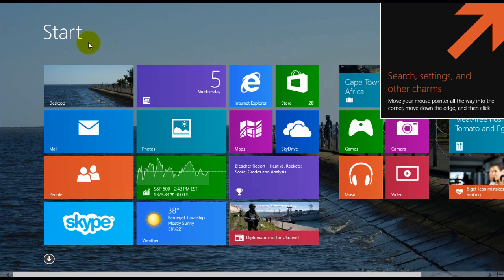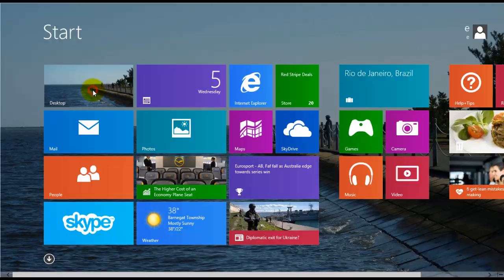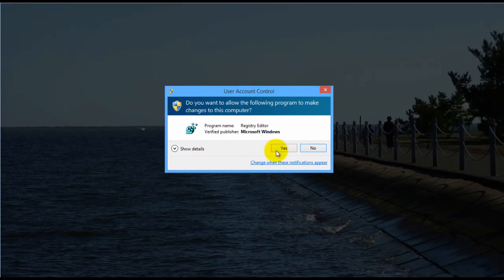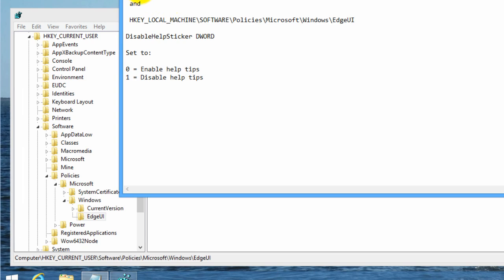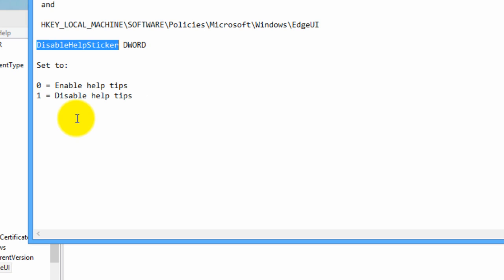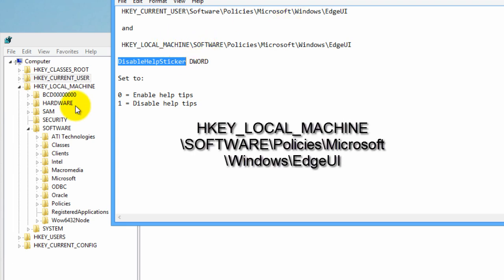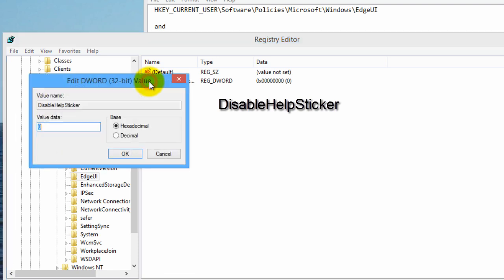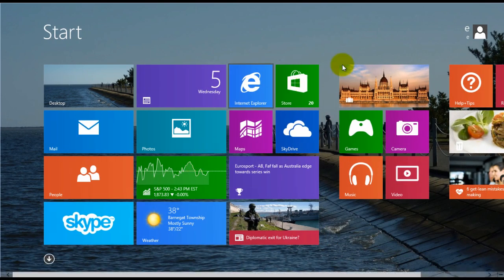Remove Orange Arrows Windows 8.1 Help Tips - Windows 8.1 Tutorial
In this Windows 8.1 tutorial I demonstrate how you can disable the Windows 8.1 Help Tips which are the large orange arrows that you might see pop up in one of the corners of your screen.

HKEY_CURRENT_USER\Software\Policies\Microsoft\Windows\EdgeUI

 HKEY_LOCAL_MACHINE\SOFTWARE\Policies\Microsoft\Windows\EdgeUI

DisableHelpSticker DWORD

Set to:

0 = Enable help tips
1 = Disable help tips